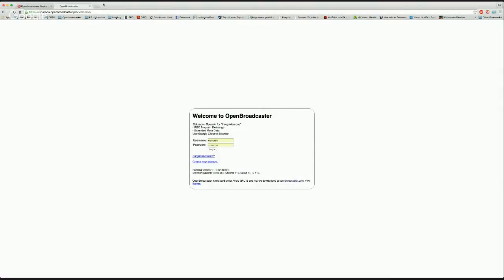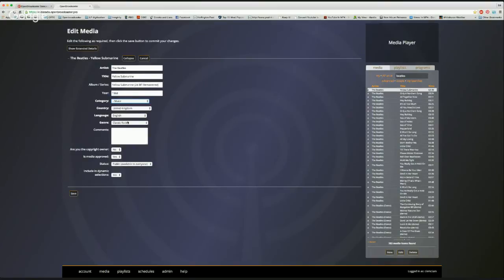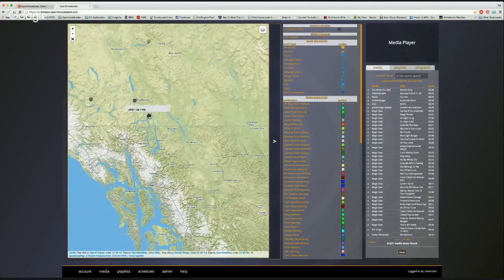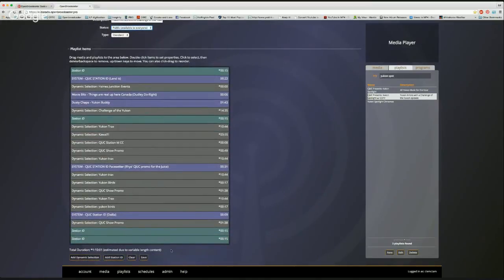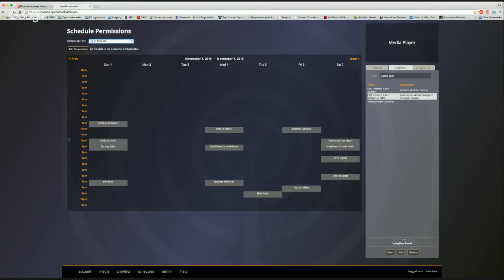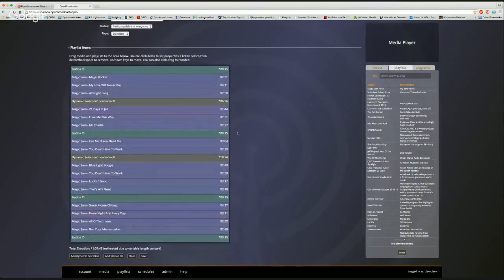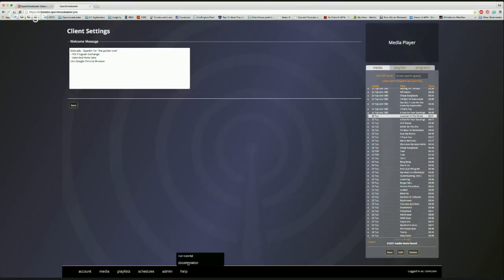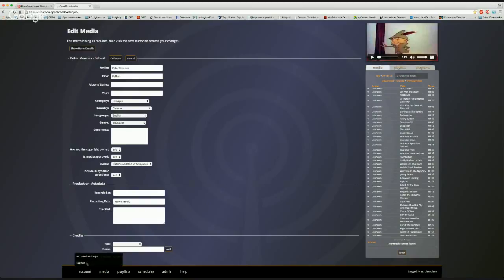OpenBroadcaster Basics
Introduction to the basic features and function of OpenBroadcaster including modules for expanded operation.